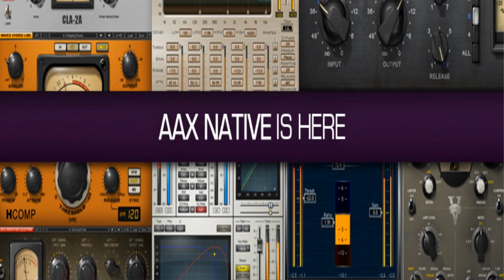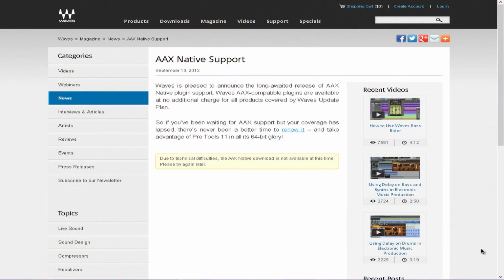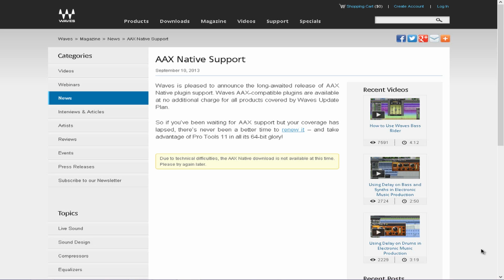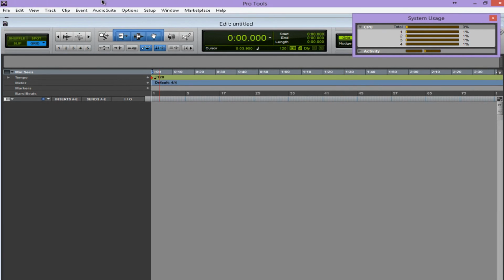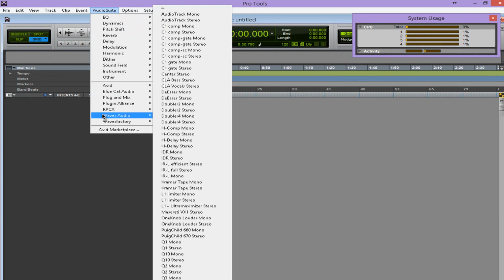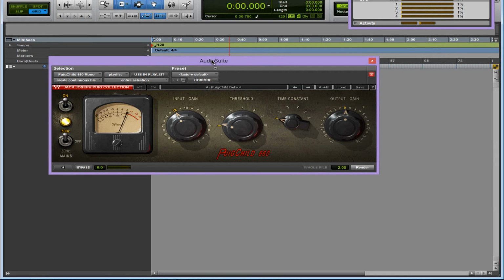Waves AAX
Waves is pleased to announce the long-awaited release of AAX Native plugin support. Waves AAX-compatible plugins are available at no additional charge for all products covered by Waves Update Plan.
So if you've been waiting for AAX support but your coverage has lapsed, there's never been a better time to renew it -- and take advantage of Pro Tools 11 in all its 64-bit glory!
Waves Update Plan
No matter how many non-overlapping products you own or how much time has passed since your coverage was last updated - your coverage is capped at $300 per account for one full year's coverage, starting today. For overlapping or identical products, the price is $10 - $300 per product.

You don't have to renew your Waves Update Plan coverage every year—renew it only when you want to. If you renew within one month of expiration, your coverage will be capped at $240, for one full year's coverage, starting today.

Waves Update Plan Voucher may be redeemed for up to 50% toward any bundle or upgrade, or up to 25% toward any plugin, off the price at the time of redemption. Multiple vouchers may not be combined.

Waves AAX Native Support
AAX 64 bit
AAX 64 bit
AAX 64 bit
AAX 64 bit
AAX 64 bit
AAX 64 bit
AAX 64 bit